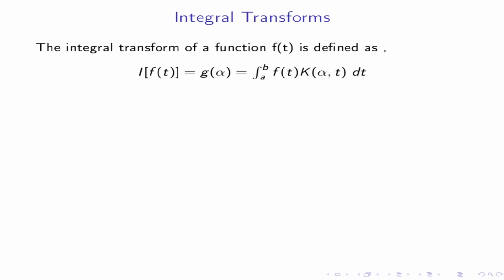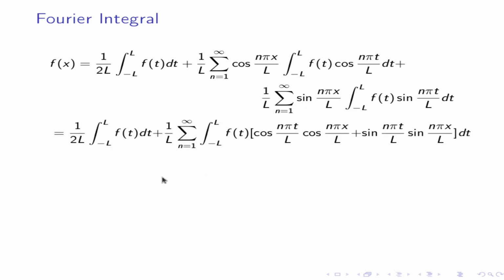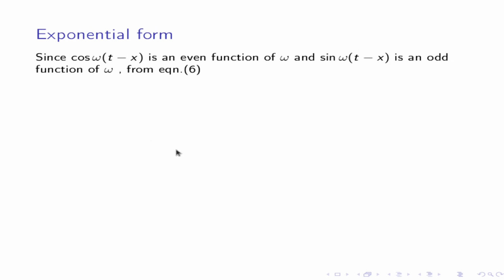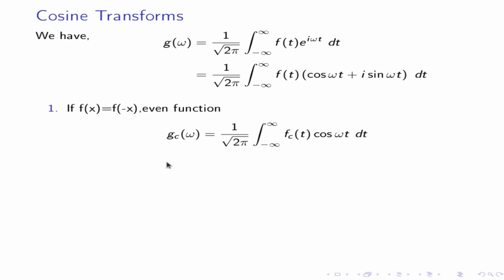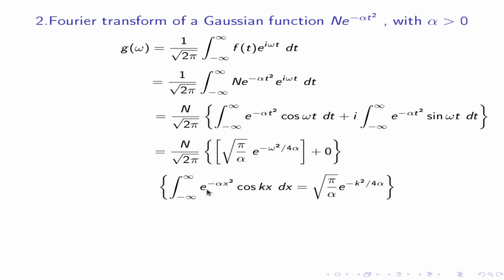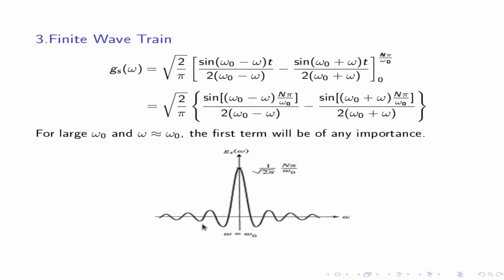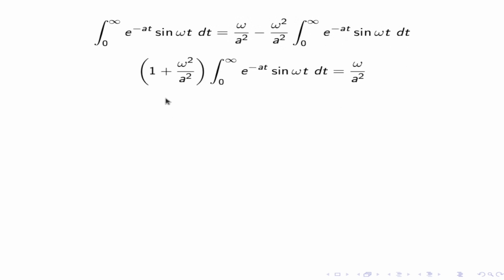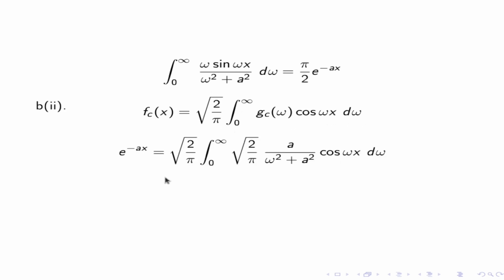Fourier Transform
Integral Transforms,Fourier Transforms,Fourier Integral,Exponential form,Dirac delta function,Cosine Transforms,Sine Transforms